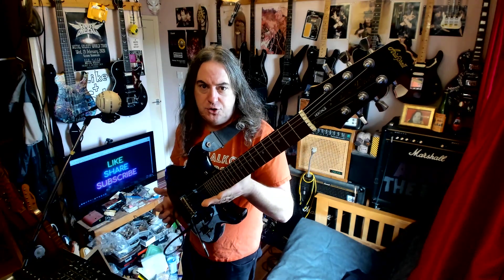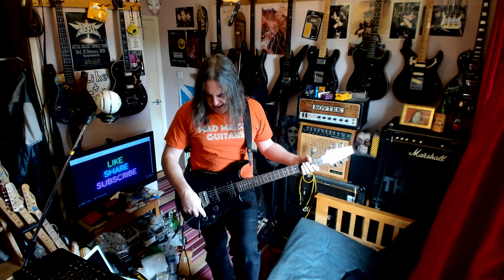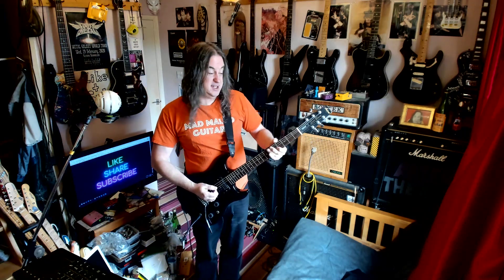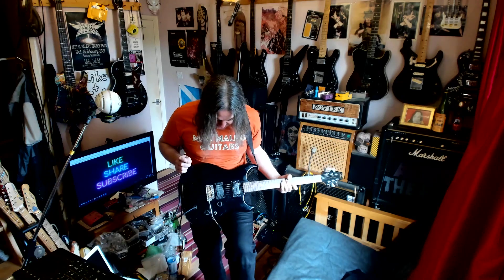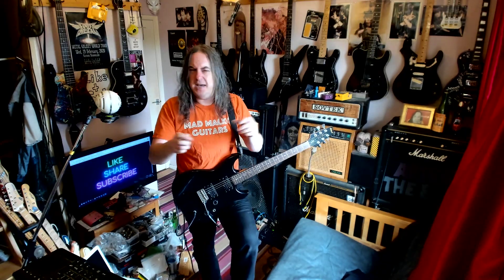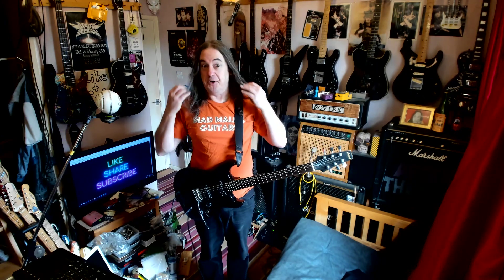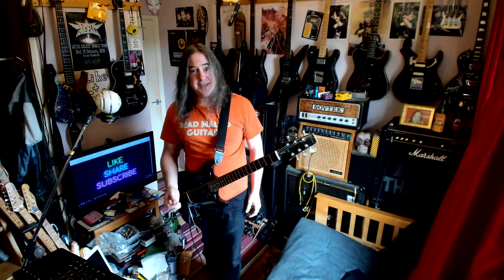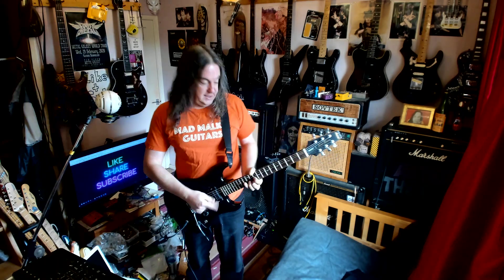aria pro 2 laser heritage 1985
part of black week!